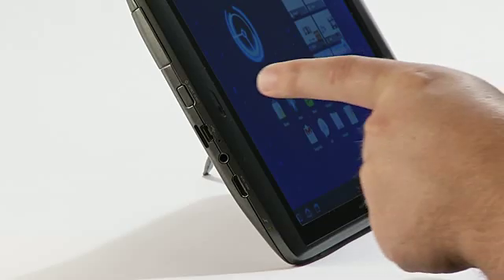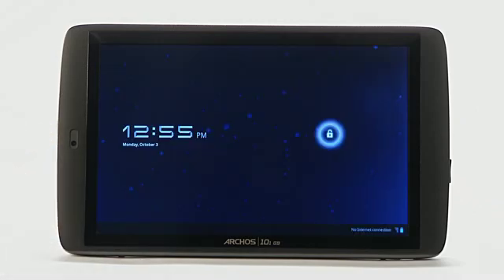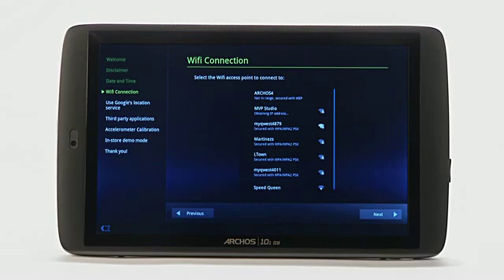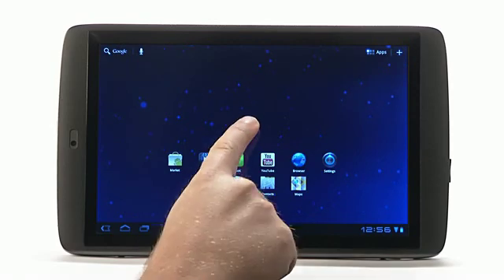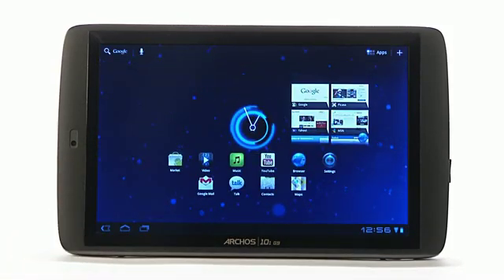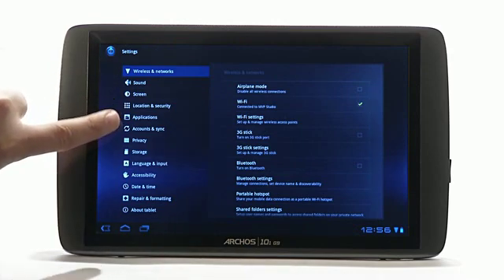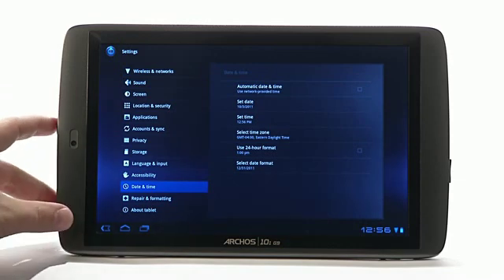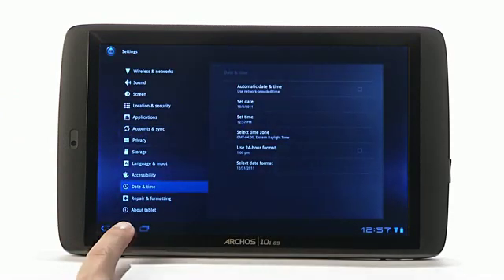ARCHOS G9 Tablet - How-To pt. 1 - Getting Started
The first video in our ARCHOS G9 Tablet How-to videos series.

This video includes turning on, startup wizard, application drawer, simple settings, locking and unlocking screen